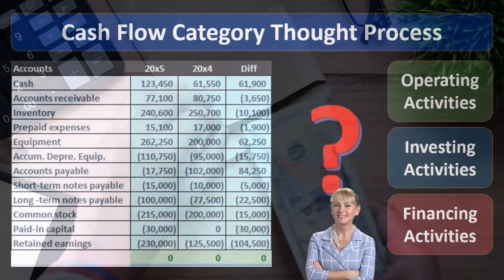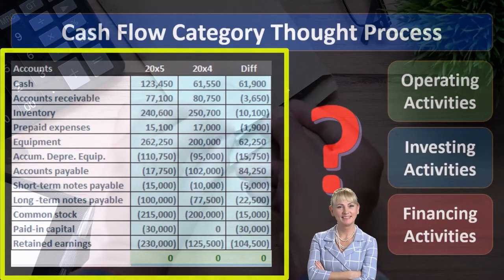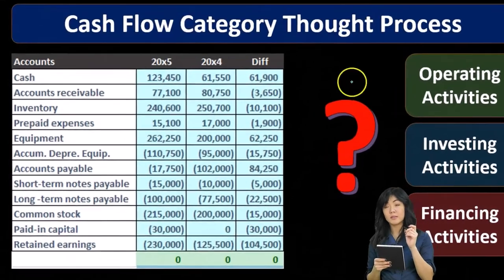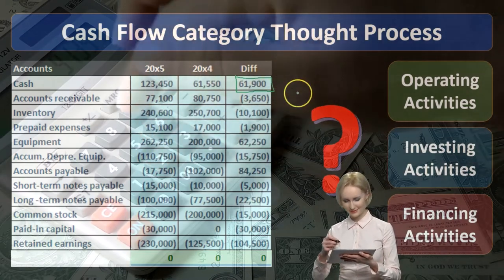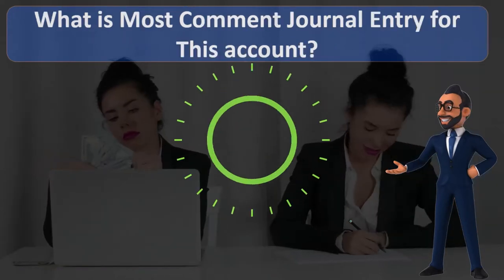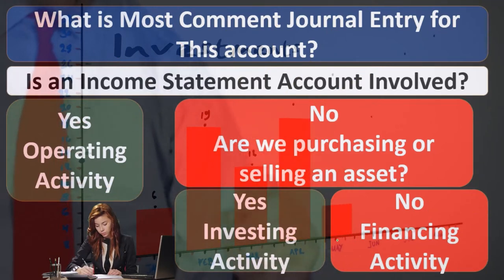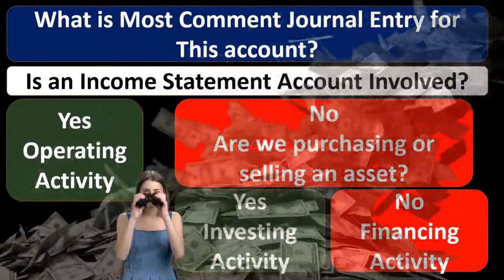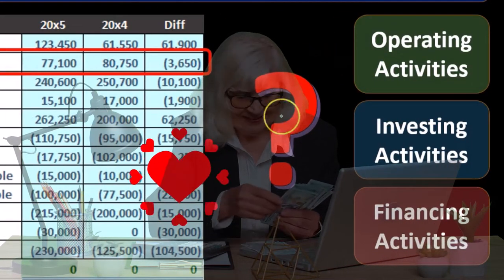Cash Flow Category Thought Process 30 Statement of Cash Flows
Cash Flow Category Thought Process